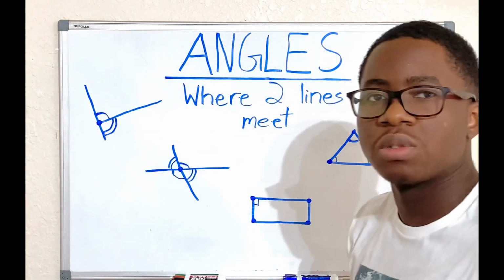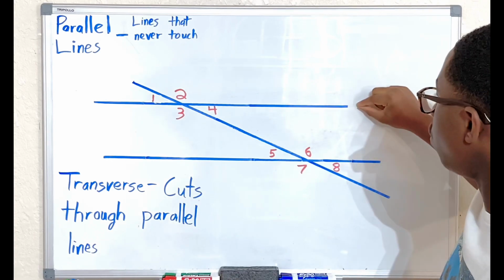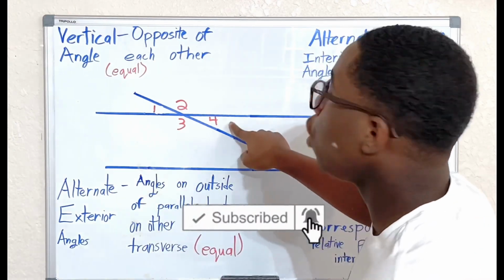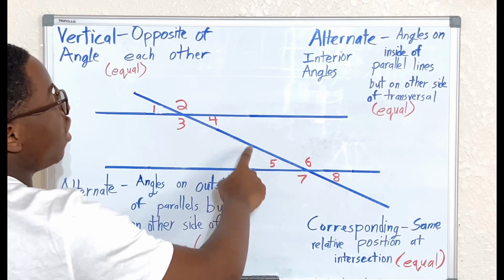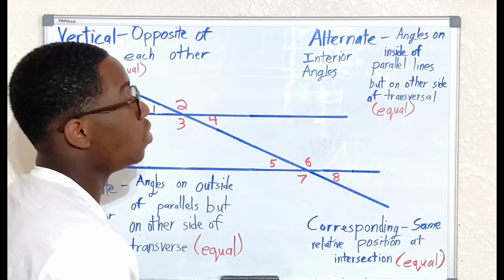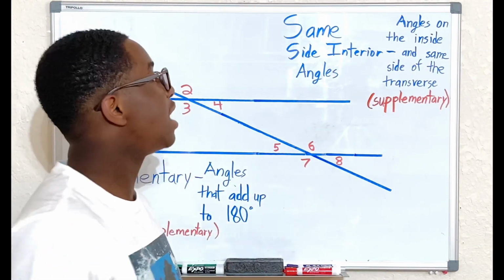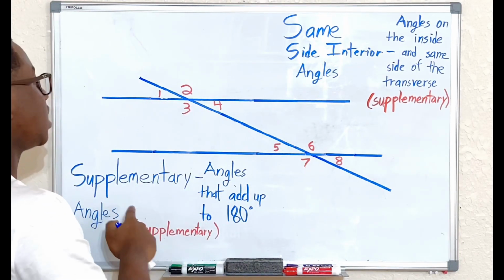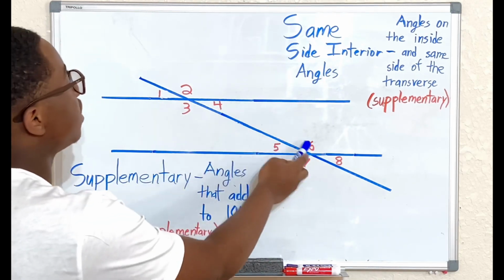Solve ANY Geometry Problem in 2020 (Part 1)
Today we are going to start a series where you will be able to solve ANY Geometry Problem Guaranteed!!!

Today we are going to establish a major corner stone in geometry, which is angles. Once you have angles down, geometry is practically smooth sailing.

The angles we’ll look at today will be formed from a parallel line and a transversal.

And comment what you want me to do next from middle school math to geometry. God bless!!
Click the link below to DM me your math questions (grades 6-10) and I’ll solve them in my future videos. Instagram